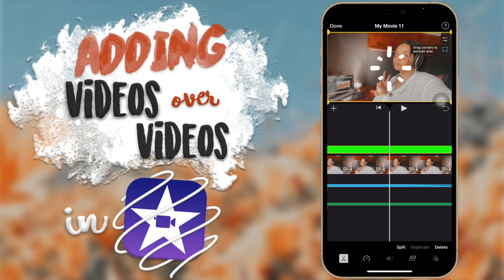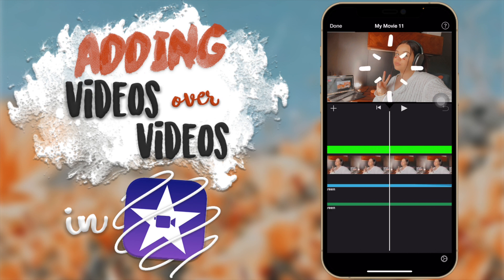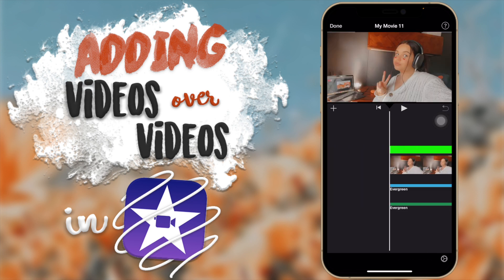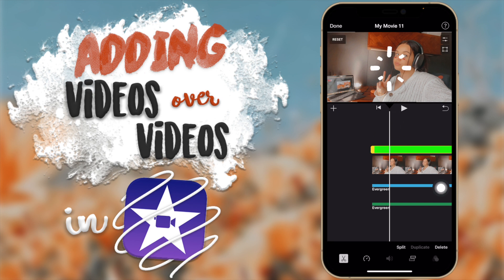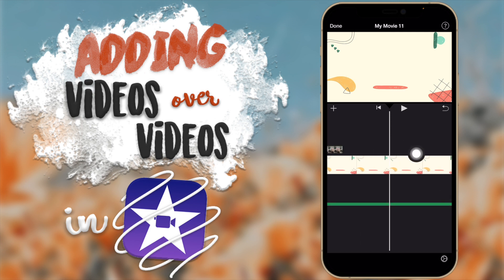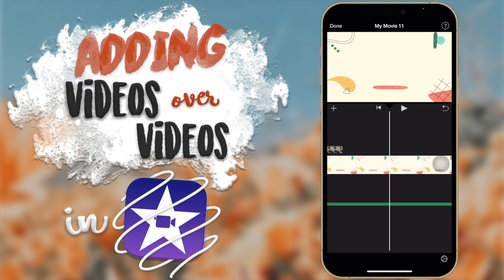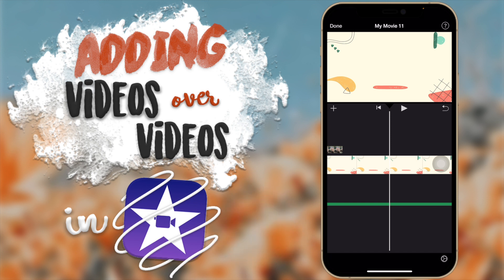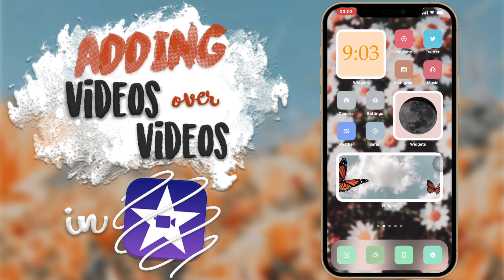How to Add Videos over Videos in iMovie| Kayla's World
In this Video I will be showing you guys how to add video overlays over your videos in iMovie on iPhone. Hope you enjoy !

FAQ:
Age? 18 (12 March 02)

GEAR:
Video Editing Software: Final Cut Pro
Thumbnail Editing Software: Photoshop
Cameras: Canon 90D, Canon 750D, iPhone 11 Pro
Lenses: Sigma 30mm f1.4, Canon 18-55mm
Microphone: Boya BY-WM8 Pro Wireless Microphone
Tripod: Sirui Traveler 7A